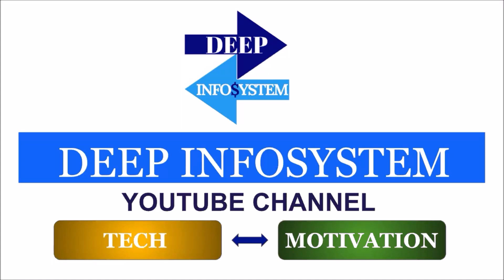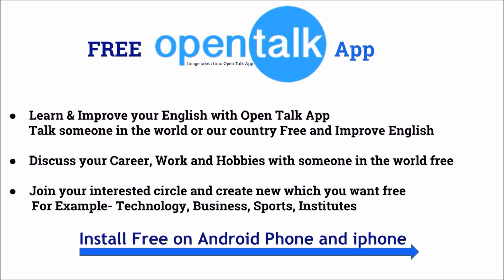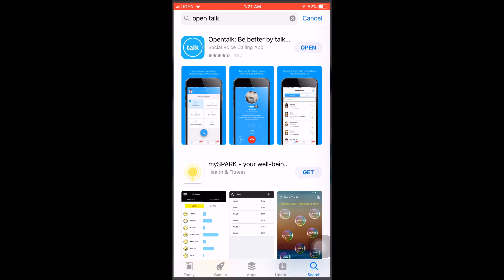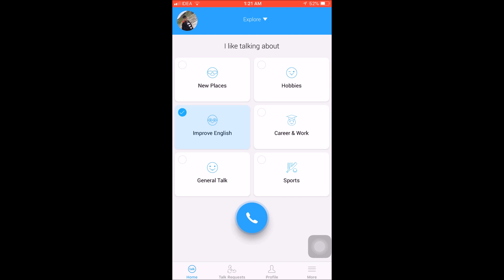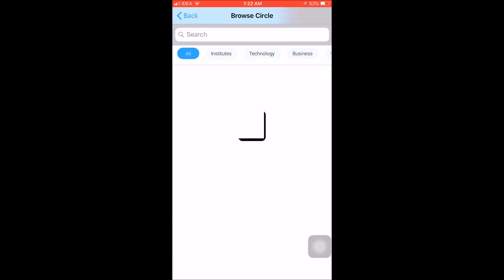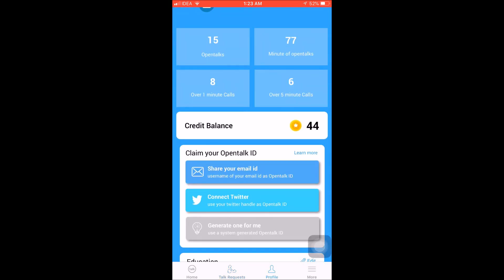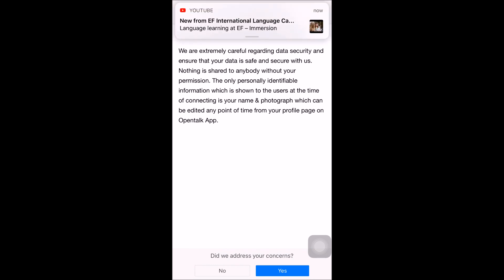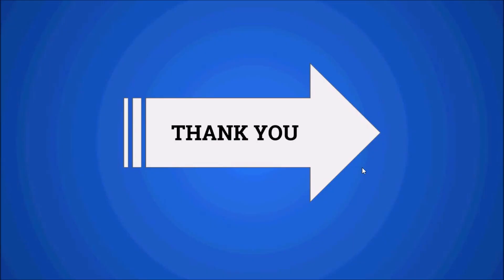Best Free Learn & Speak English with Open Talk App- 2018-19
Learn & Improve your English with Open Talk App

Talk someone in the world or our country Free and Improve English

Discuss your Career, Work and Hobbies with someone in the world free

Join your interested circle and create new which you want free
 For Example- Technology, Business, Sports, Institutes

Help us by liking & sharing this video.